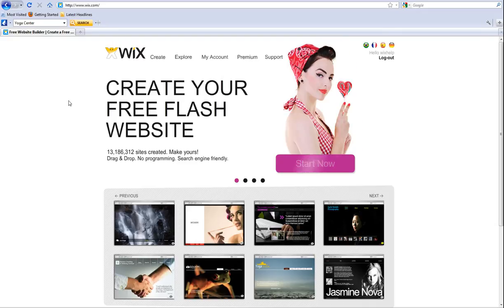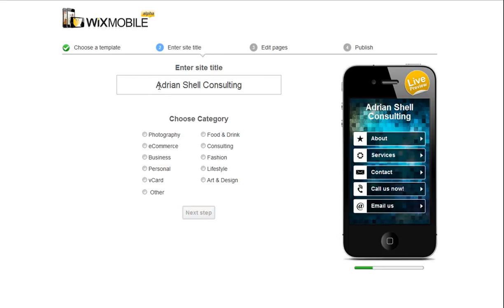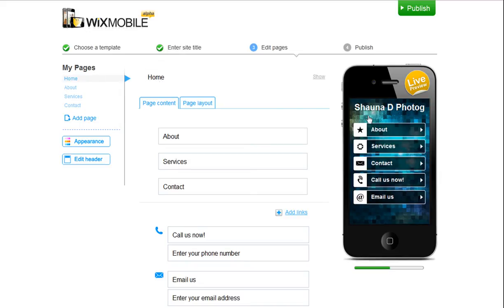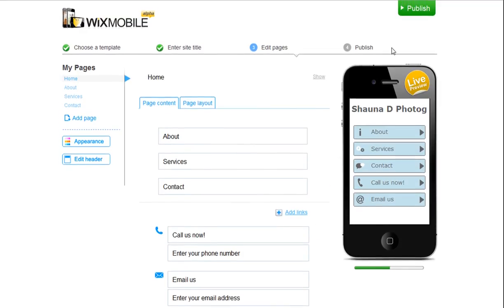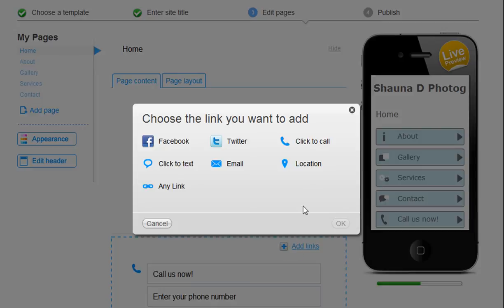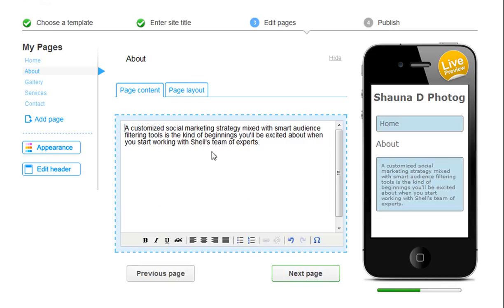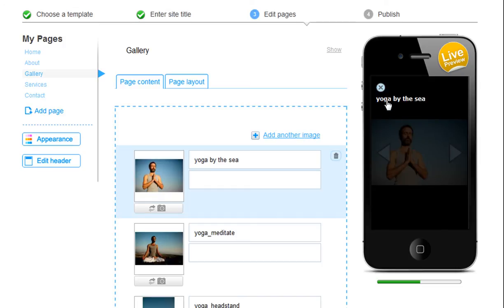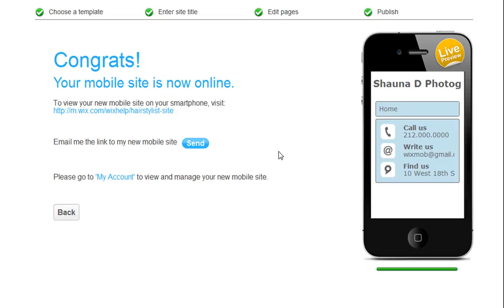Mobile Websites | How to create a mobile website with Wix.com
Learn how to create your mobile website with Wix.com. Choose a template and create a site for your mobile in a few easy steps. Use the website builder to create mobile site, facebook fan pages and websites. Click below to start: